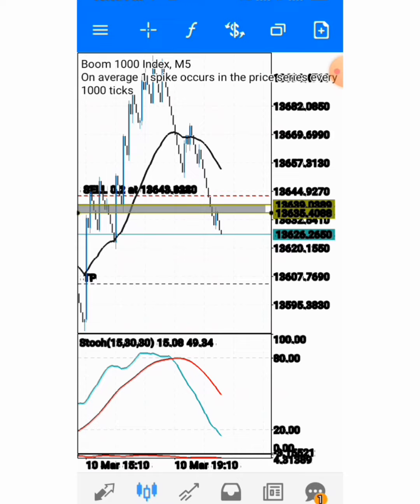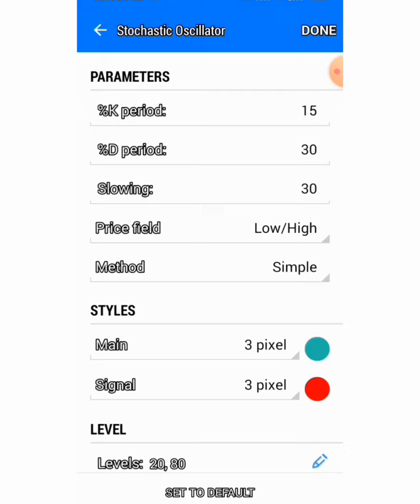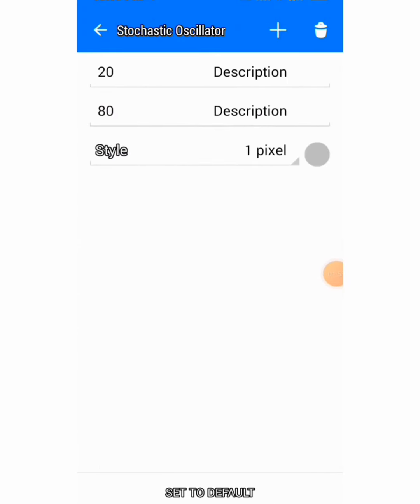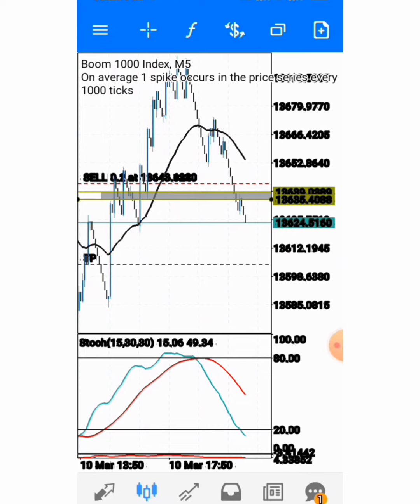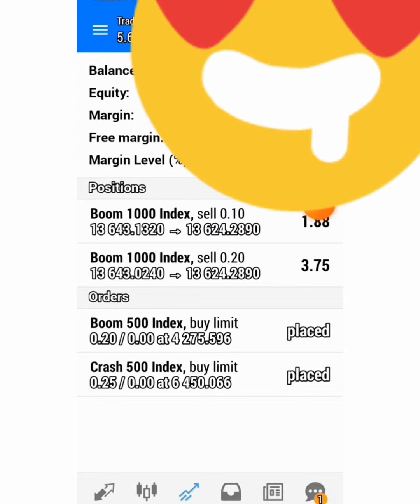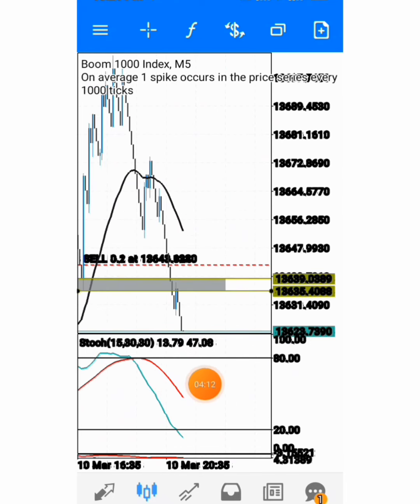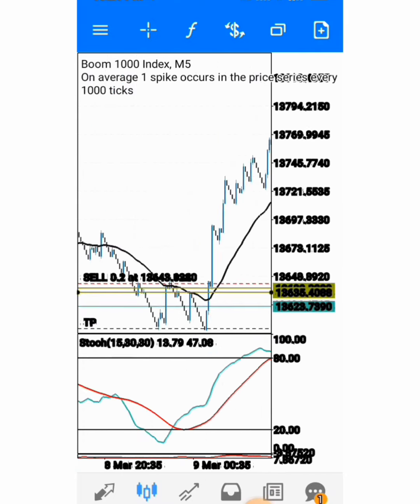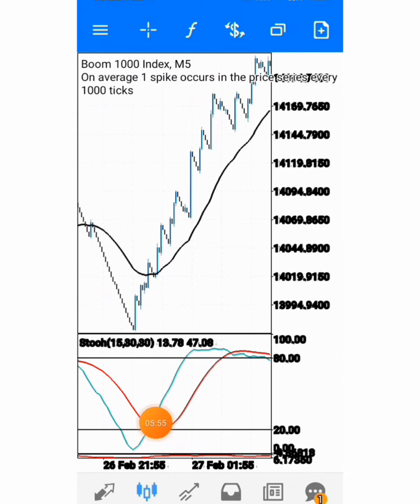best stochastic indicator to trade boom and Crash market successful like a pro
In this video I will be teaching you how to use this simple stochastic oscillator to boom and Crash index market like a pro.